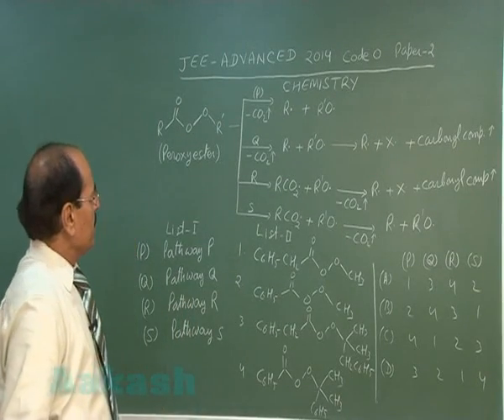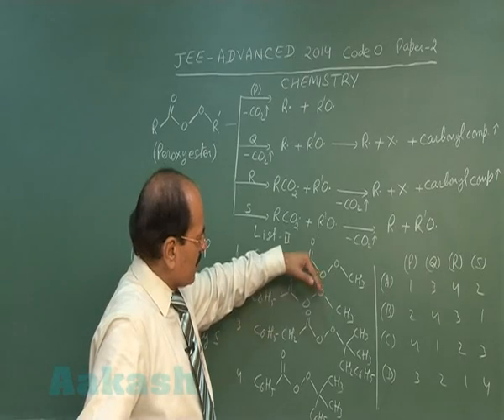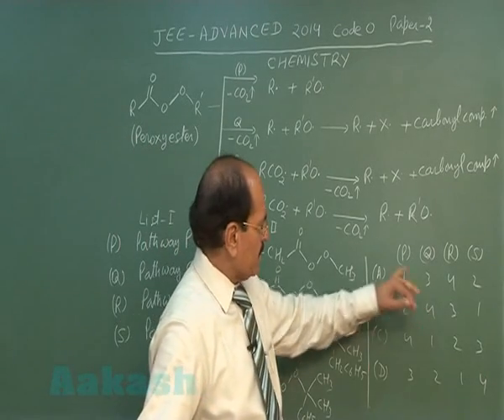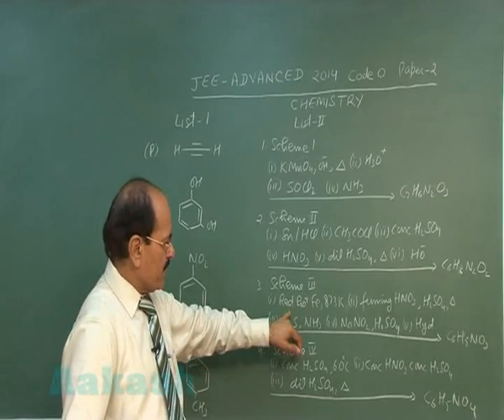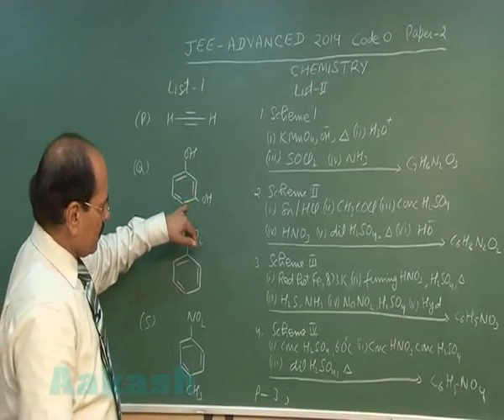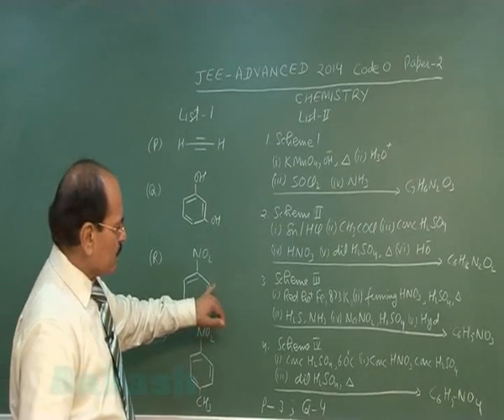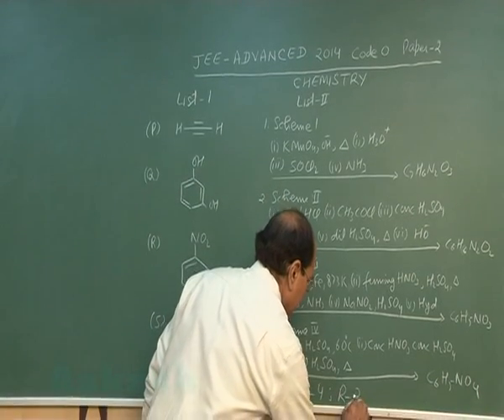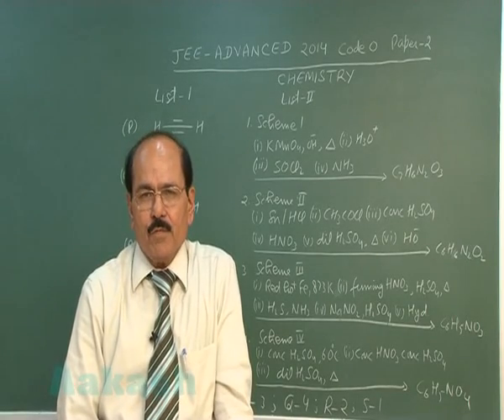JEE (Advanced) 2014 Solutions-Chemistry Paper-2 [Q-39 to Q-40] By Aakash